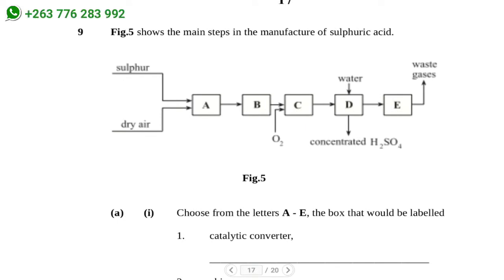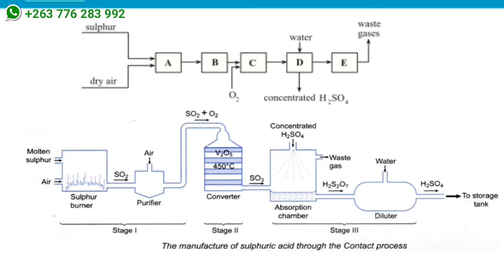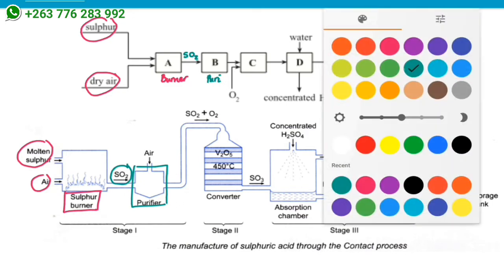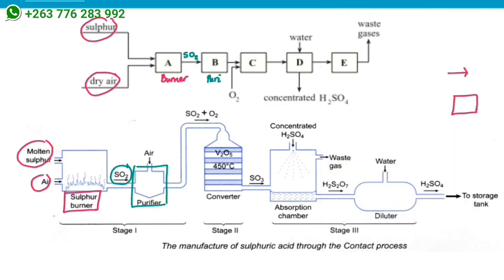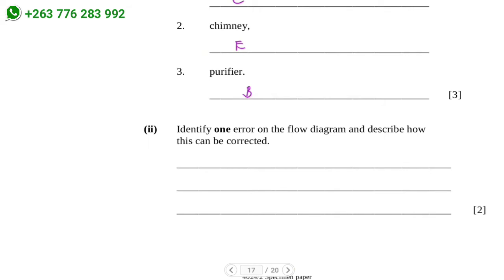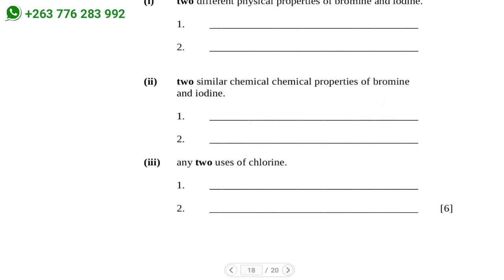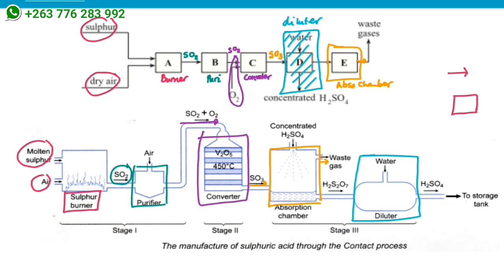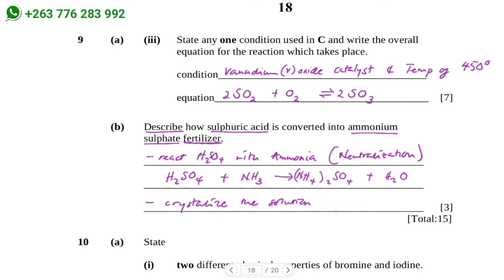Zimsec O Level Chemistry 2020 Specimen Paper 2 Question 9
Zimsec Past Papers Revision
Manufacture of sulphuric acid
Manufacture of fertilizer using sulphuric acid